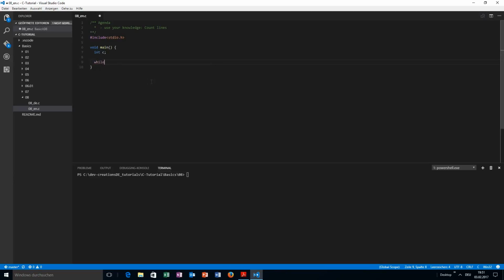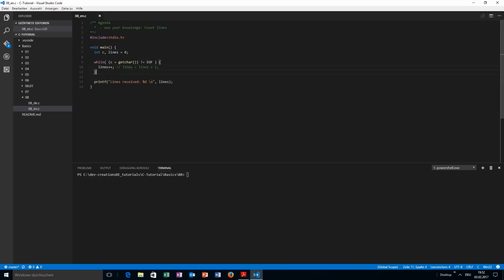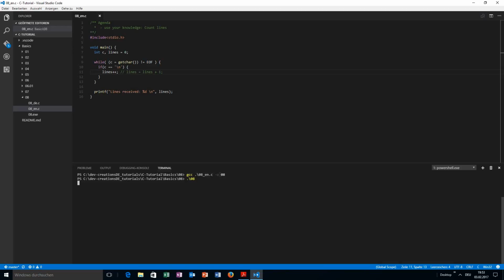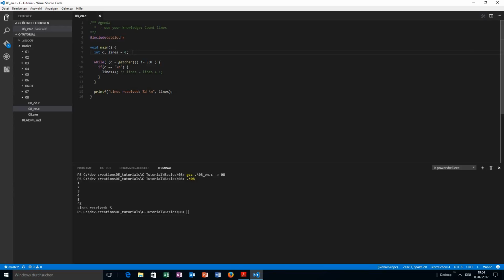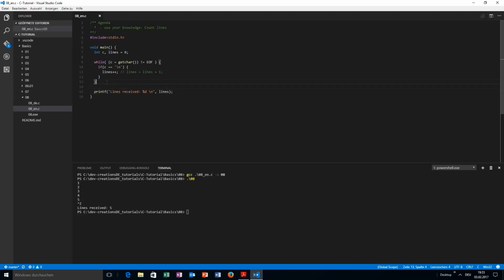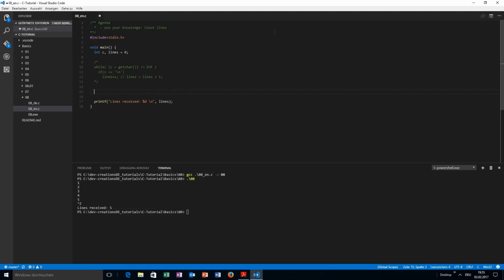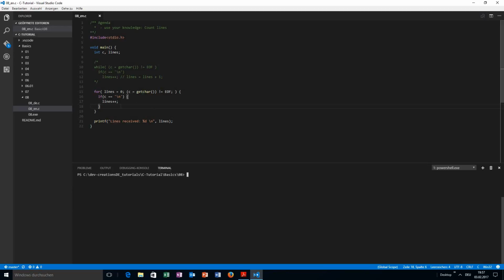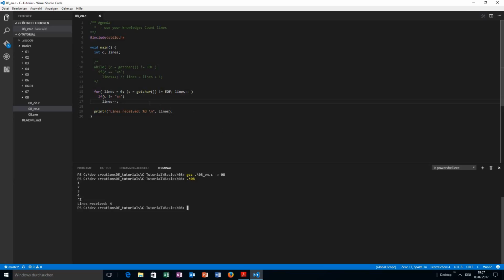01.08 - C Basics - Use your knowledge: Count lines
In this tutorial you can make use of all your obtained skills to write your own line counting program.